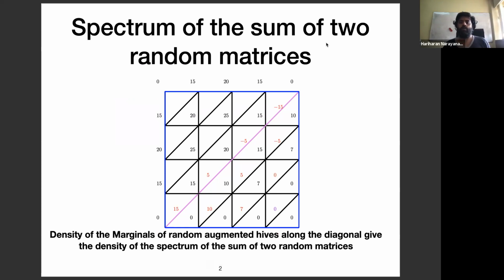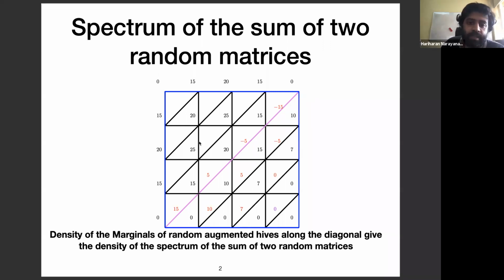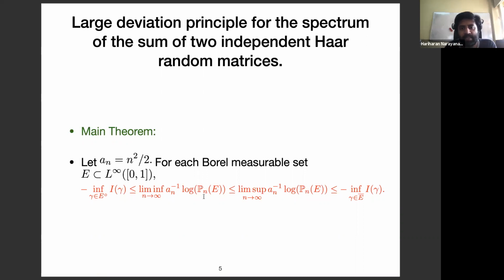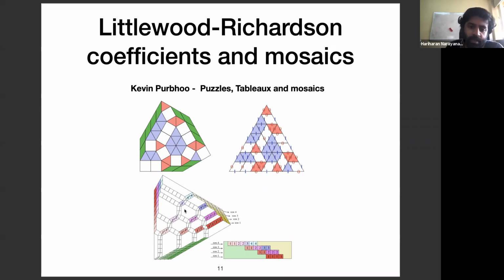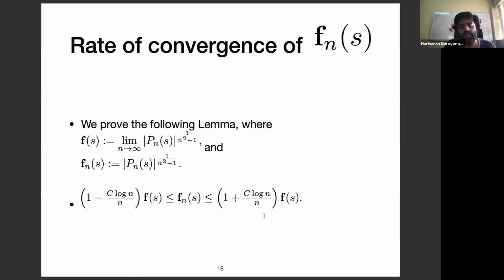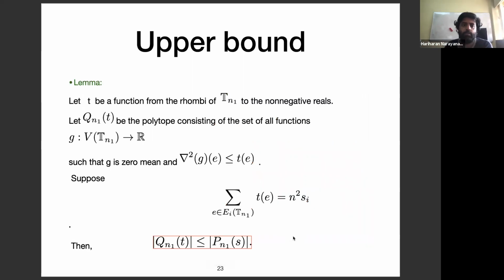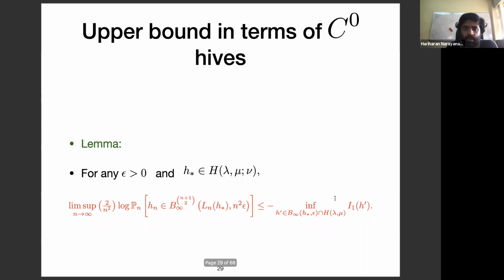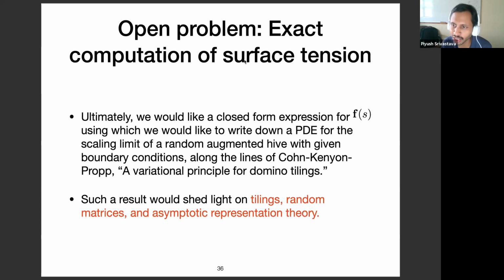Large deviations for random hives and the spectrum of the sum of two random matrices.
Hariharan Narayanan (TIFR Mumbai)